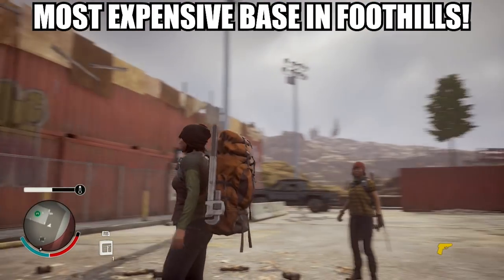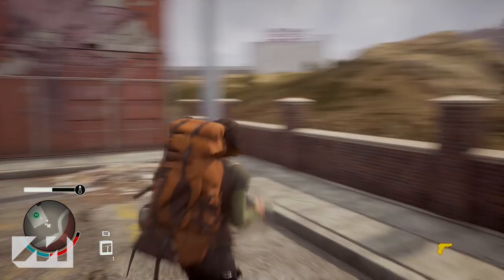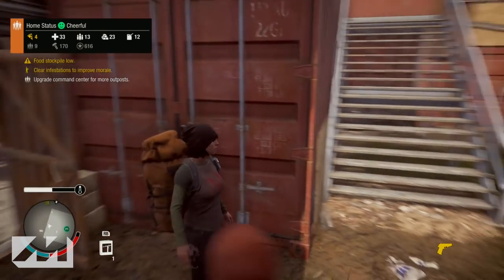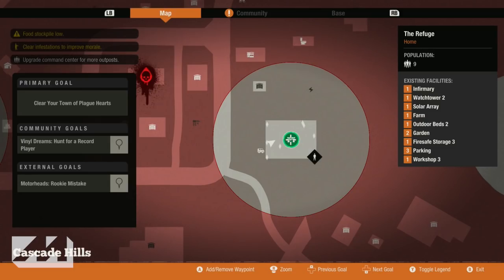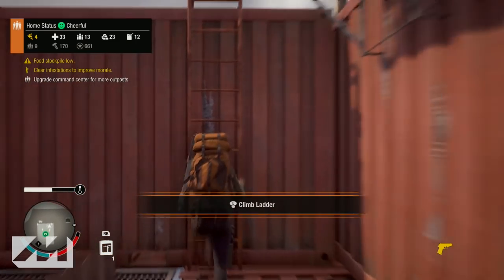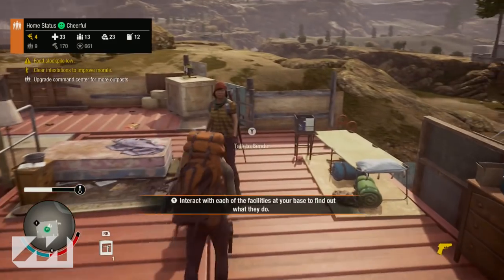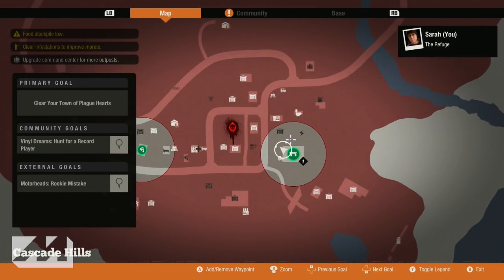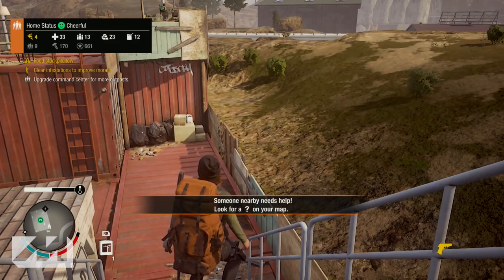THE BEST BASE IN STATE OF DECAY 2 CASCADE HILLS! (FULL TOUR)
102% 154K/150K

In this State of Decay 2 Video, I Show You Guys The Most Expensive Base in Foothills.

Thanks,
Arbuckle